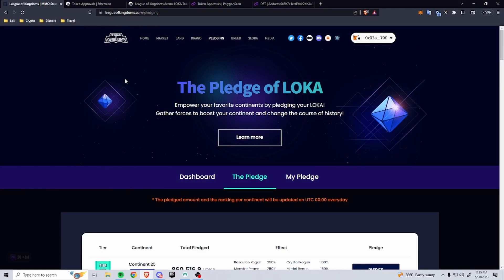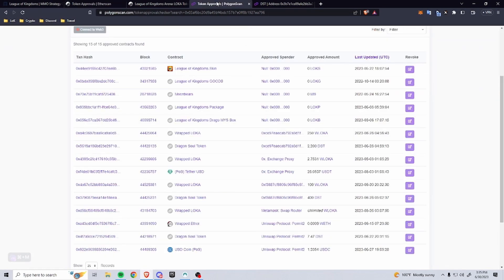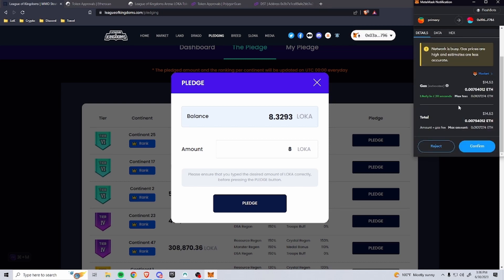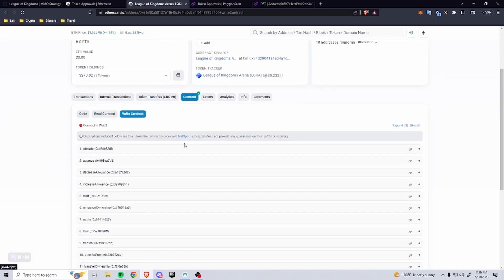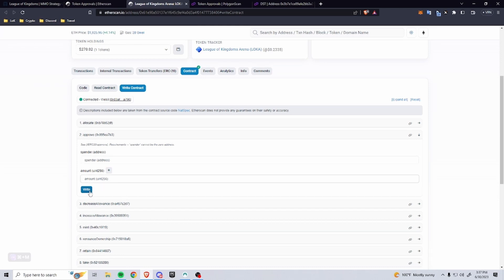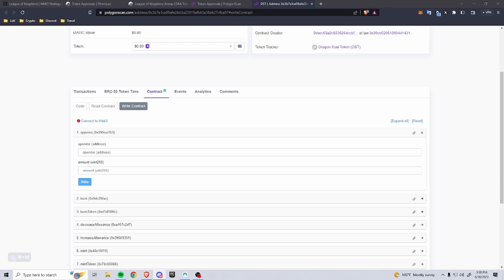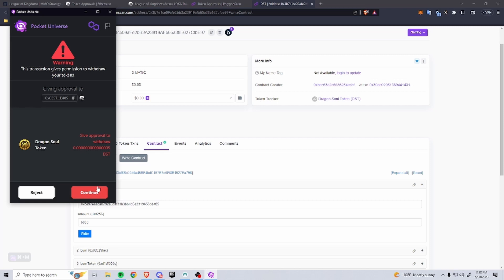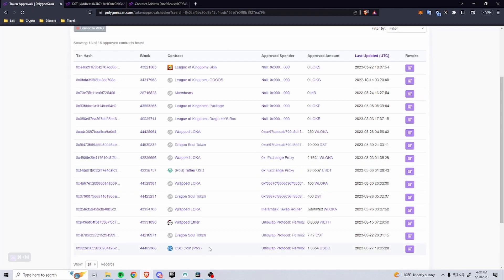Setting Up Token Approvals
In this video I go over how to set up your token approvals for pledging LOKA and breeding Drago.